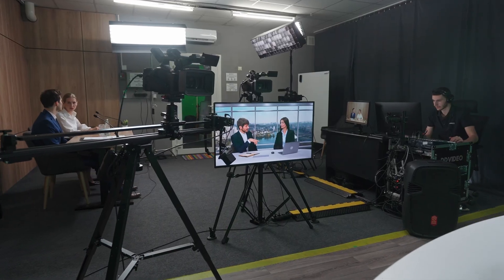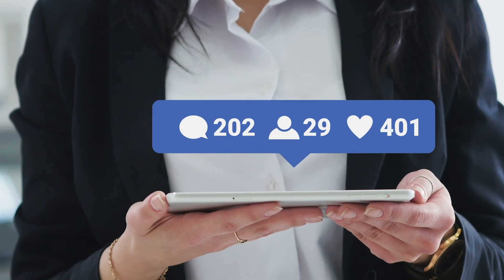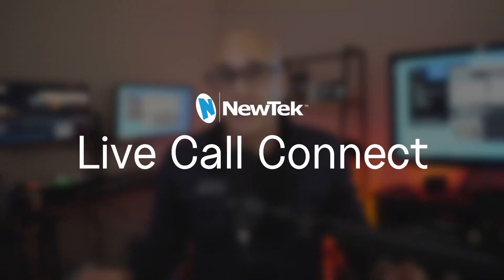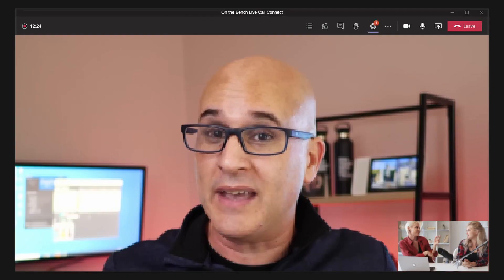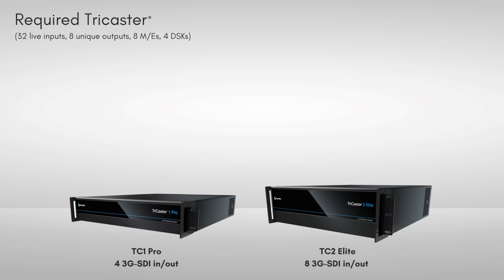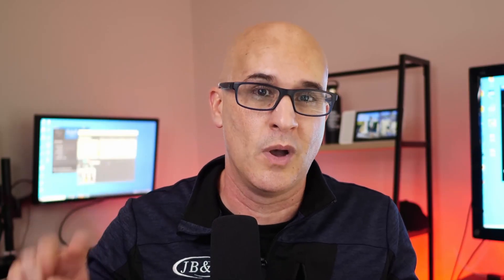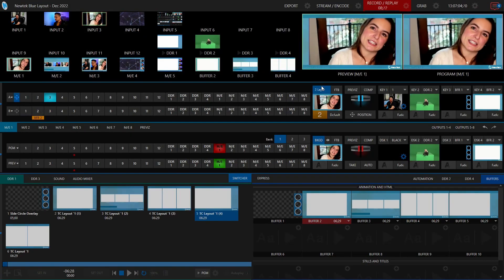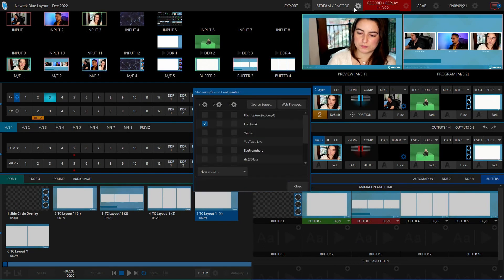How to set up NewTeks's Live Call Connect in 5 easy steps!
Are you looking to bring remote guests into your live production? Look no further than the NewTek Tricaster's Live Call Connect feature! With Live Call Connect, you can use most of the applications that you probably already use such as Teams, Zoom, Discord, and more, and bring that video feed right into your Tricaster production!

So what are you waiting for? Follow these five easy steps to set up Live Call Connect on your NewTek Tricaster and take your live production to the next level!